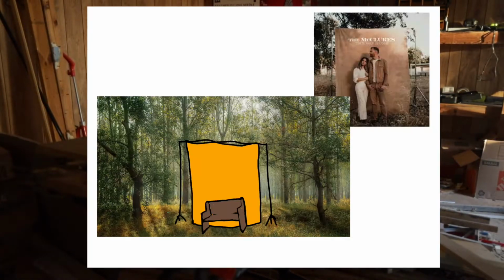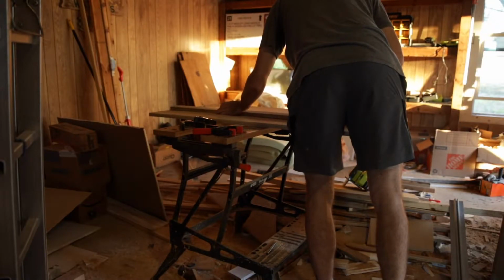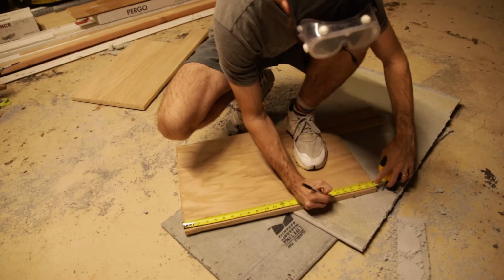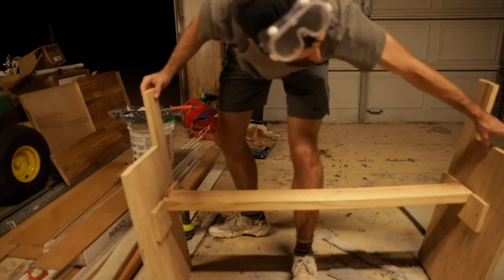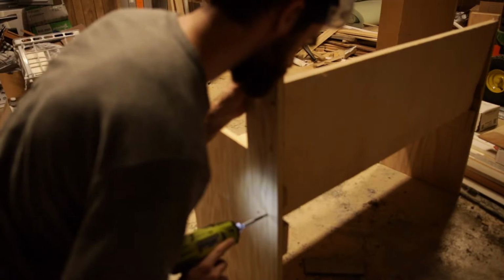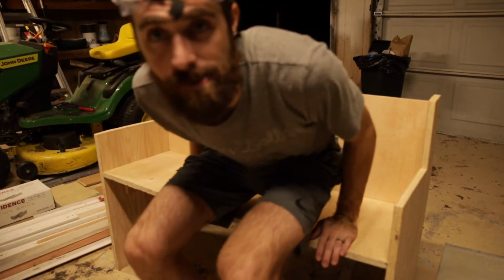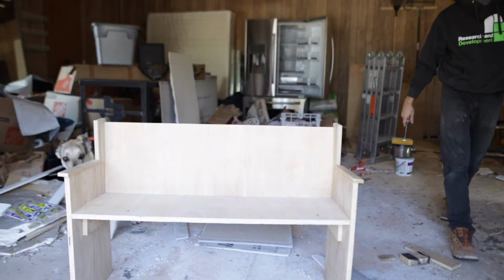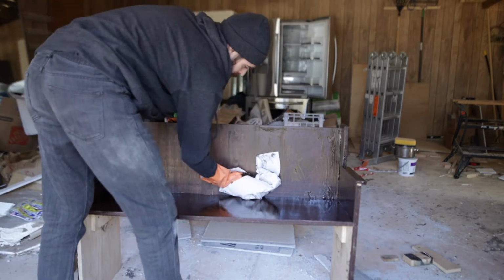I Built a Church Pew... GREAT BEGINNER Woodworking Project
Who doesn't love a classic church pew? They are pretty expensive to buy online so I just decided to build one for a photoshoot for another company. This is an easy build that any beginner woodworker can do, trust me, I'm a beginner.

Impact drill
Great Beginner tool pack
Circle saw